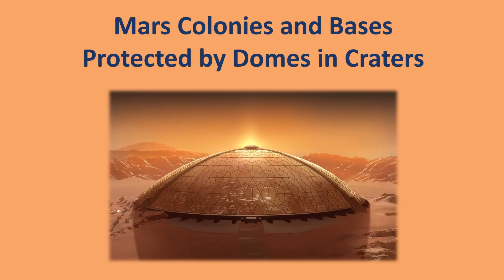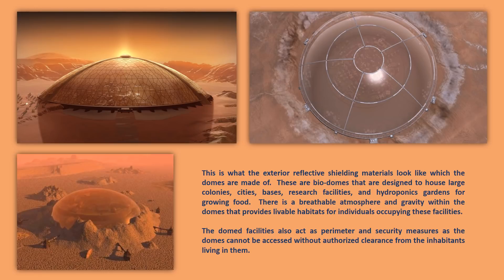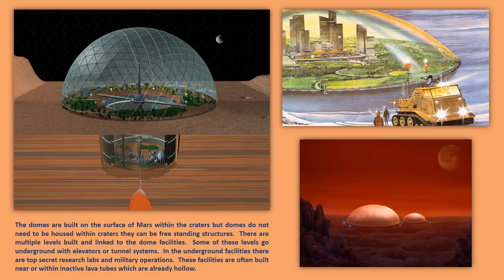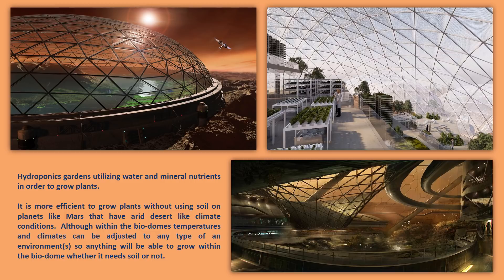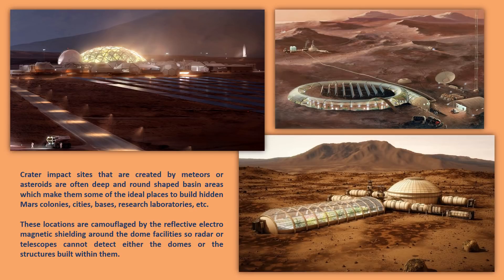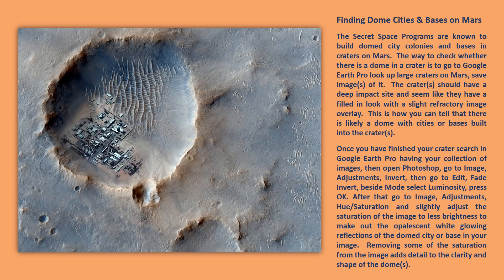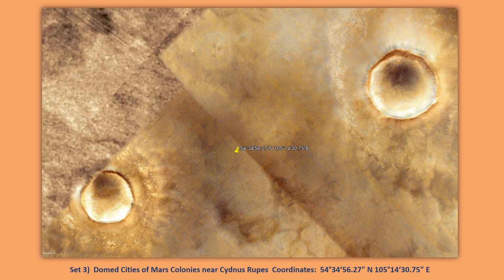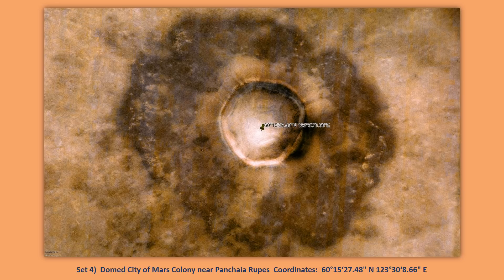Mars Colonies and Bases Protected by Domes in Craters VOICED OVER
In the Mars Colonies and Bases Protected by Domes in Craters presentation information is provided about how the domes protect and shield the various Mars colonies, cities, and bases built by the Secret Space Programs.  As well coordinates are provided to where some of these colonies and bases are located on Mars.

Also information is provided on how to locate potential Mars Dome colonies on Google Earth Pro and render the saved maps to actually show how the domes look like.

Ileana the Star Traveler

Contact Ileana for a private energy healing, psychic reading, spiritual session, courses or book Ileana for speaking or interviews, please contact Ileana through her

Messages from a Star Traveler Research Archive Vol. 1